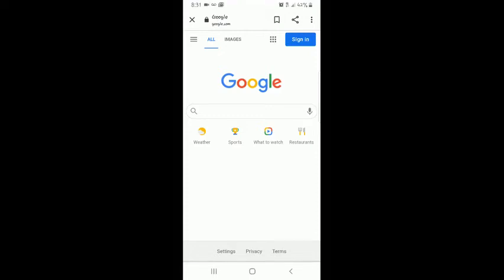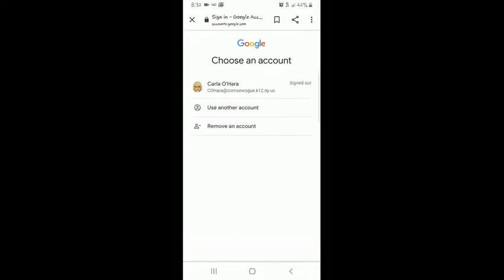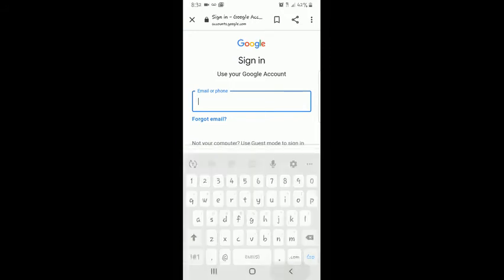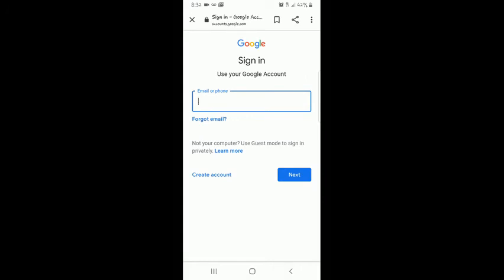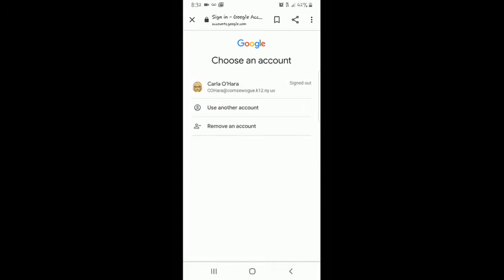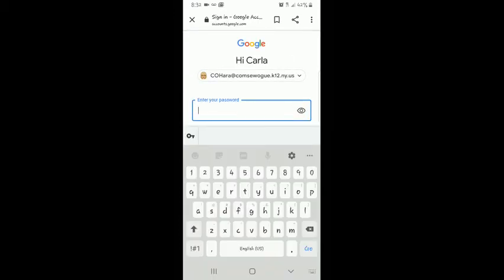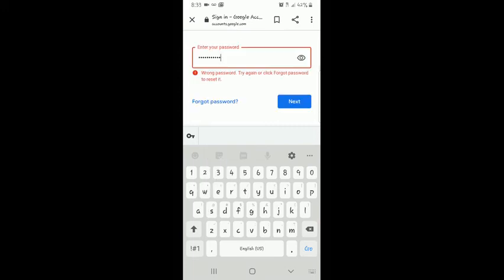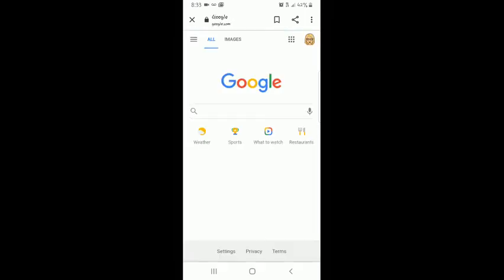Adding Comsewogue account in android